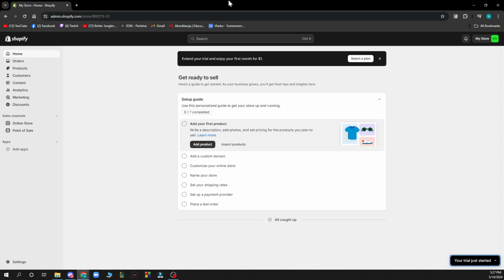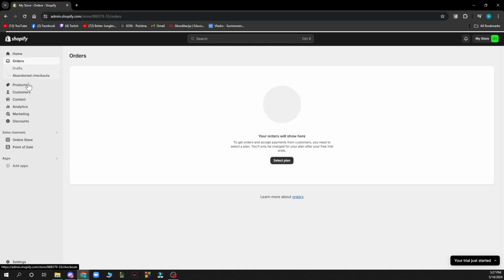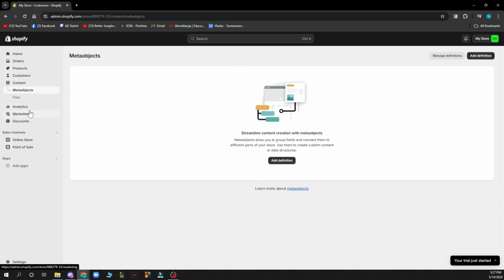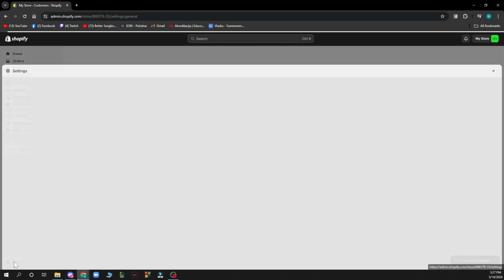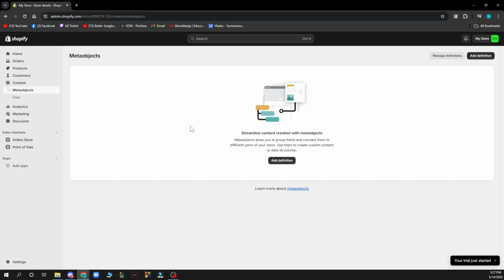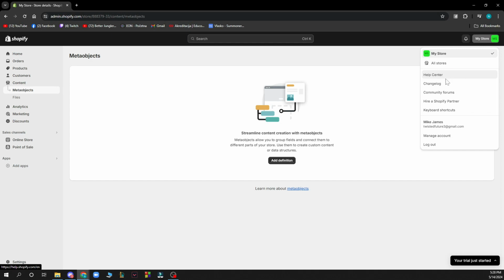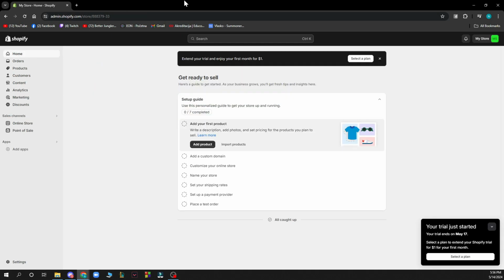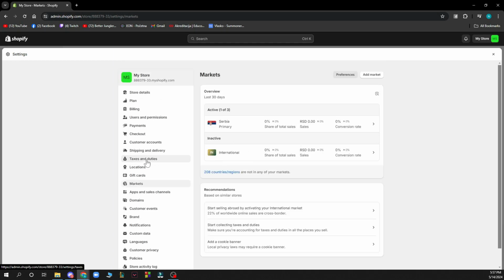How To Activate International Market In Shopify (Quick Tutorial)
In this video I will show you How To Activate International Market In Shopify. It would be good if you watch the video until the end so that you don't miss important steps.